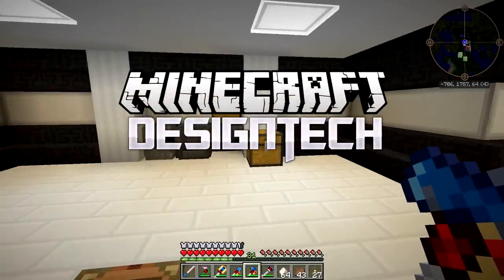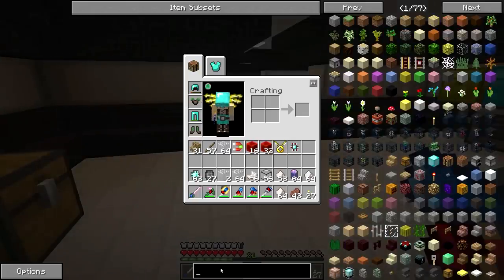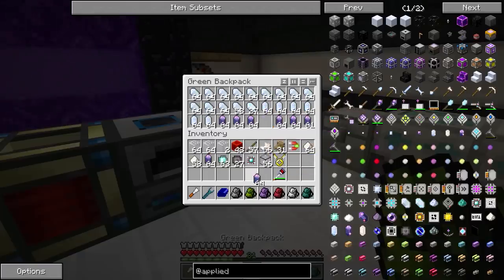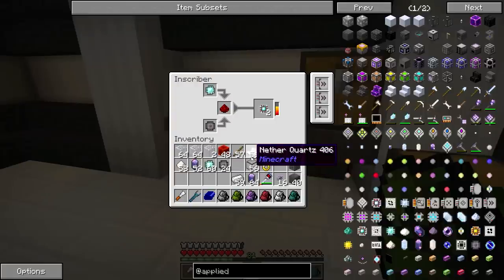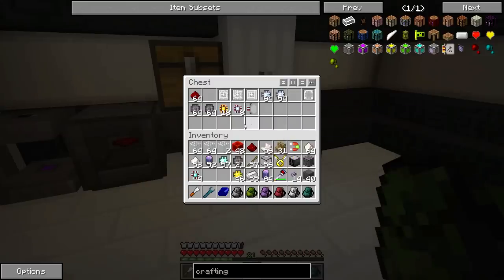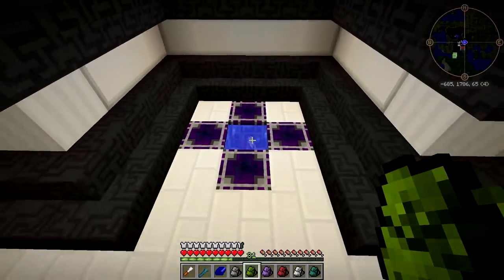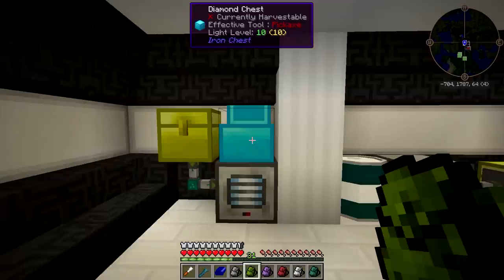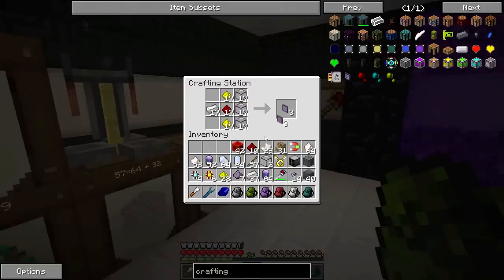DesignTech - Ep. 16: Setting Up a Basic ME System From AE2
Welcome to DesignTech, my own custom modpack built around aesthetics, design, and technical mods! Featuring a large list of 1.7.10 mods, including both familiar and obscure ones, this Let's Play series will show off my kitchen sink modpack in all of its glory. Let's play!

Full list of mods in the DesignTech modpack:

• Anarchy's Vanity Blocks
• Ancient Trees
• Applied Energistics 2
• Autopackager
• Backpack Mod
• Bibliocraft
• Bibliowoods (Biomes O'Plenty, Forestry, & Natura)
• Big Reactors
• Binnie's Mods (Extra Trees + Core Enabled Only)
• Biomes O'Plenty
• Buildcraft Builders Module
• Carpenter's Blocks
• Chisel 2
• Chisel Tones
• Cosmetic Armor
• Custom NPCs
• Decocraft 2
• Dense Ores
• Ender IO
• ExtraTiC
• Extra Utilities
• Fast Leaf Decay
• Forestry
• Forge Microblocks
• Futuristic Decor
• Garden Stuff
• Iguana Tinker Tweaks
• Inventory Tweaks
• Iron Chests
• JABBA (Just Another Better Barrel Attempt)
• JourneyMap
• LatBlocks
• Malisis Doors
• Minefactory Reloaded
• More Materials
• Mr. Crayfish Furniture Mod
• Natura
• Not Enough Items
• Open Blocks
• Placeable Items
• Plant Megapack
• Project Red
• Railcraft
• Redstone Arsenal
• Roxa's Straw Mod
• Roxa's Tall Doors Mod
• Schematica
• SecurityCraft
• Solar Expansion - Basic
• Statues Mod
• Storage Drawyers
• Storage Drawyers: Ancient Trees, Biomes O'Plenty, Forestry, & Natura Packs
• Thermal Expansion
• Thermal Dynamics
• Thermal Smeltery
• Tinker's Construct
• Tinker's Mechworks
• UtilityMobs
• WAILA
• Ye Gamol Chattels
• Ztones

Feed The Beast (FTB) Launcher